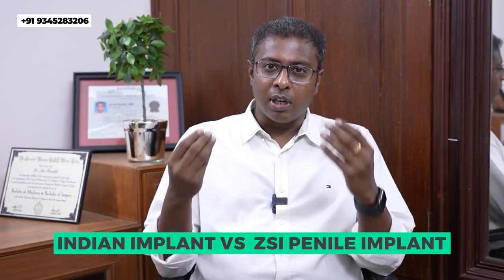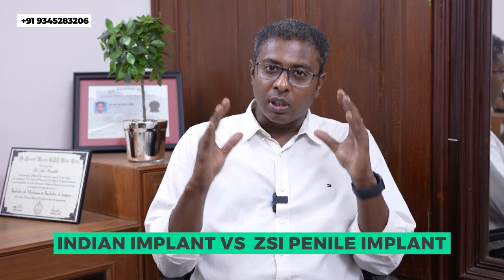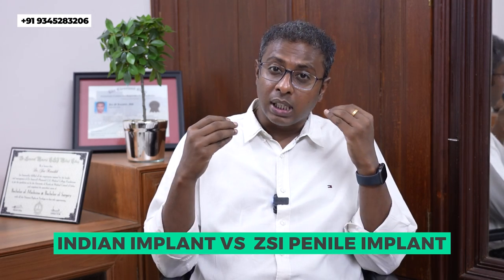Indian implant vs ZSI Penile Implant Comparison - Dr. Joe kaushik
Dr. M Joe Kaushik
MBBS, MS OBG, FAMH,Advanced Training in Human Assisted Reproduction (Cleaveland, USA)
Fellowship in Advanced microsurgical andrology and Men’s Health
Our services:
Obstetrics & Gynaecology
Pediatrics
Laparoscopic surgery
Andrology-
1)Male Infertility
2)Sexual dysfunction/Erectile dysfunction